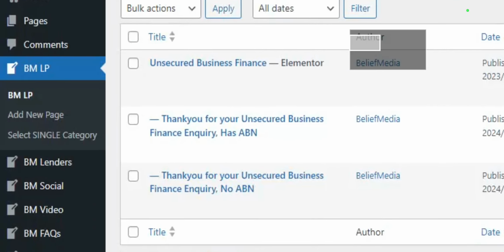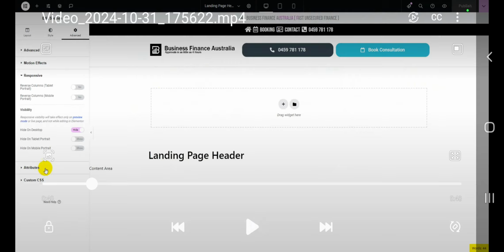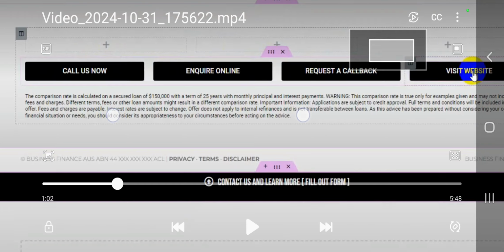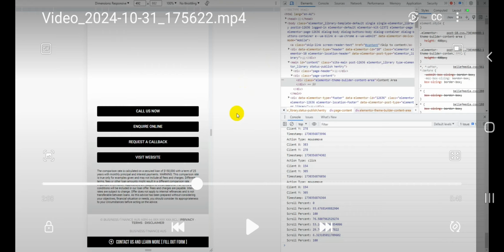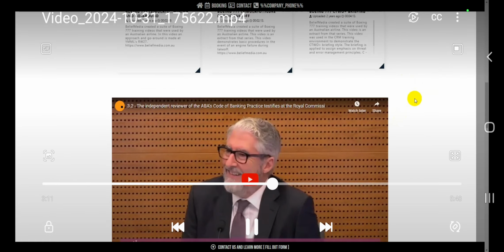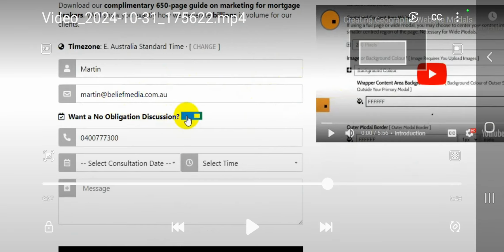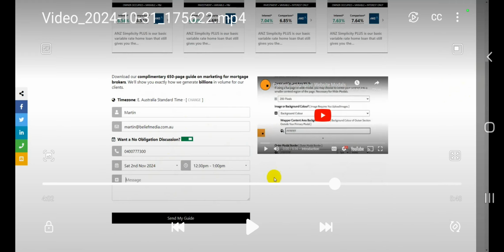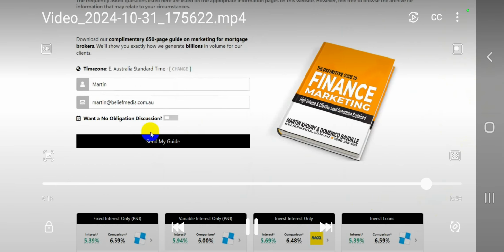The Floating Menu on BM Landing Pages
I've been critical of a few landing page omissions on those experiences I've recently critiqued, and this video discusses just two basic features that will improve conversions.

The primary purpose of the video is to introduce and discuss the landing page header and footer - notably the floating 'navigation' bar at the top and bottom of the page. It's a landing function that is easily implemented but is also often ignored.

The page in the video is in no way functional. The final version of this page will include a number of funky elements, relevant text and disclaimers, appropriate iconography points, and so on. Again, the purpose was to look at just the floating header and footer feature. It's *not* a tutorial.

I tend to waffle on a bit, but there's likely a few takeaways.